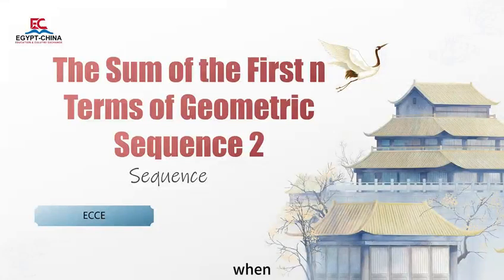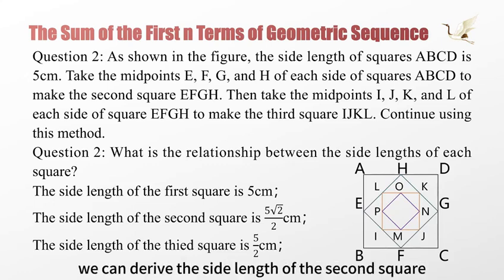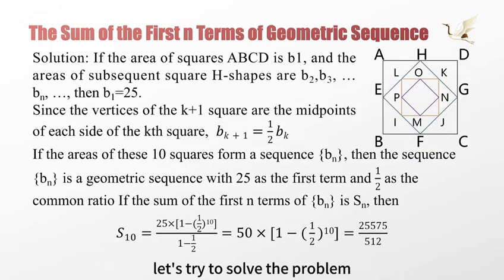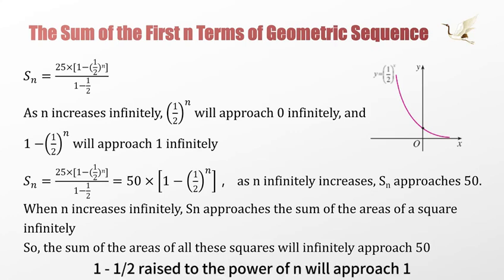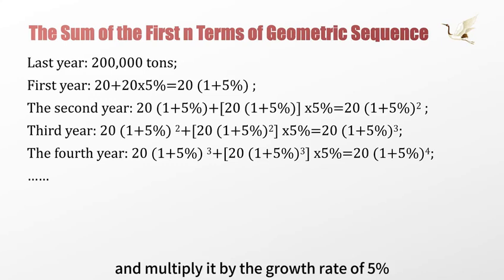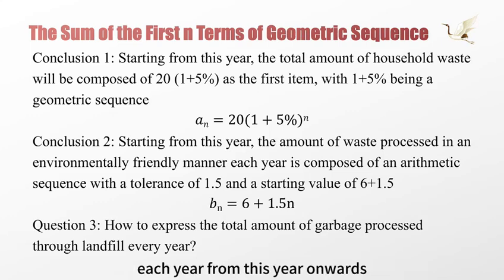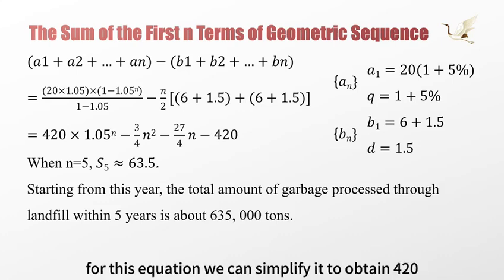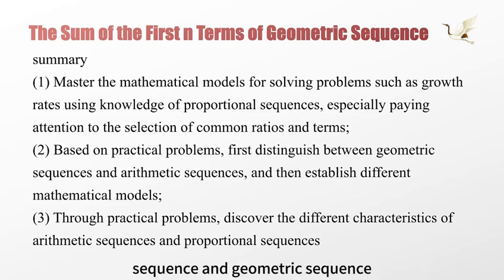🚨CSCA · MathSection 38.2 the sum of the First a terms of geometric sequence 2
Section 38.2 the sum of the First a terms of geometric sequence 2